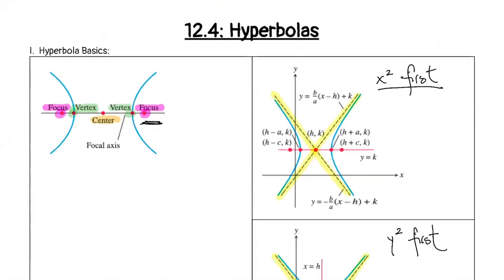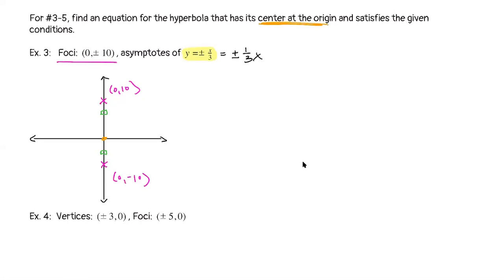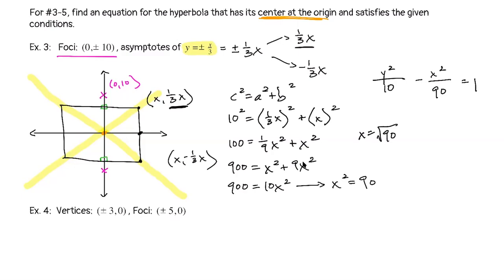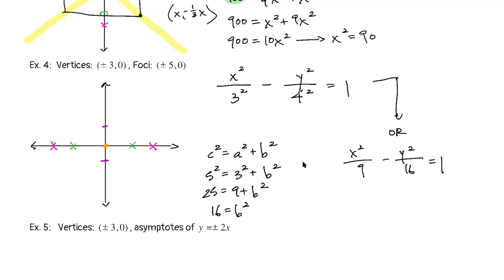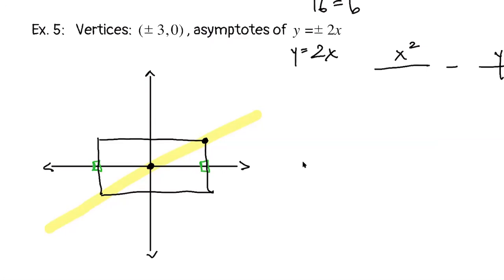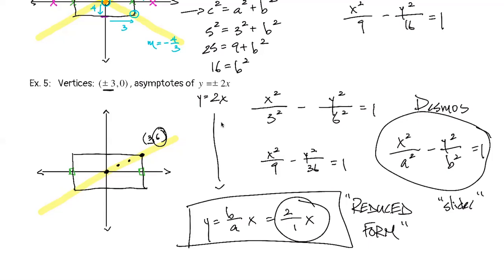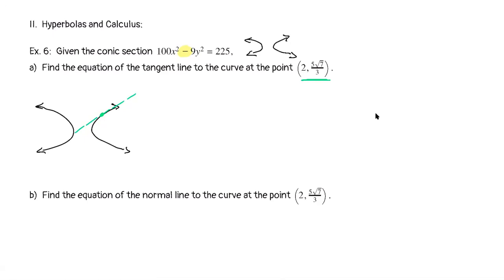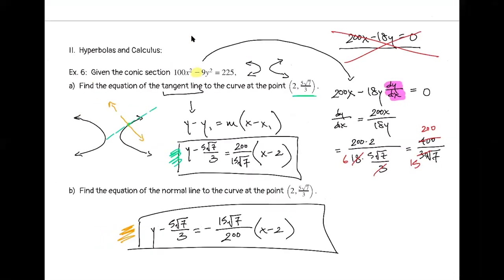Zoom Class Part 1 07.02.20 (Math151 Summer20)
12.4: Hyperbolas, Part 2